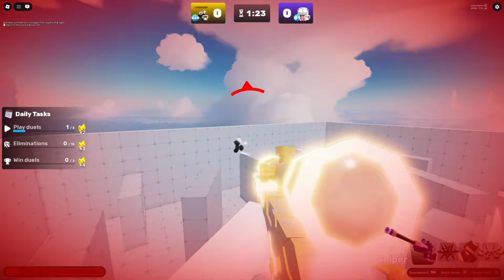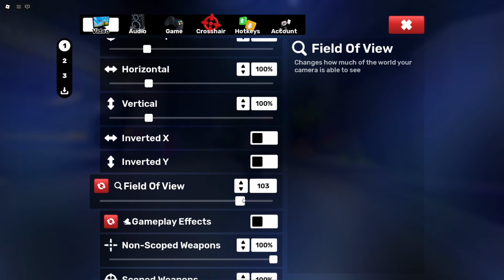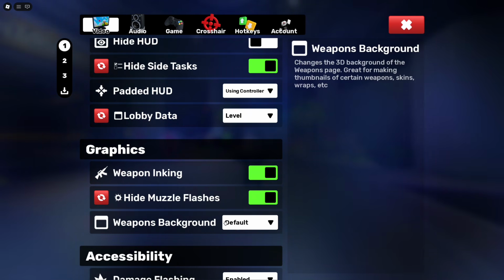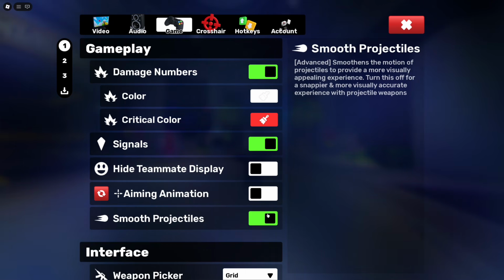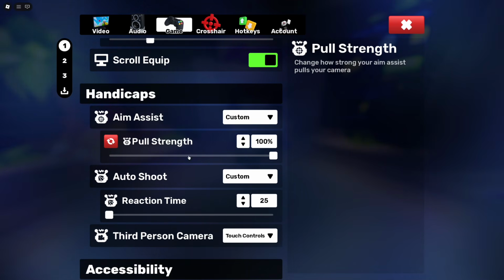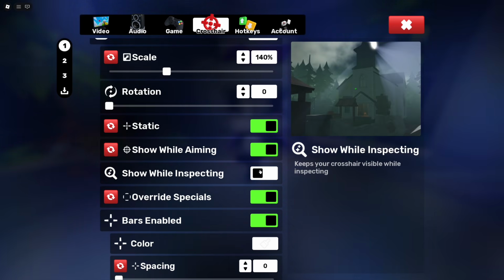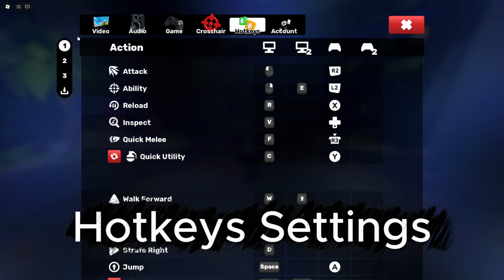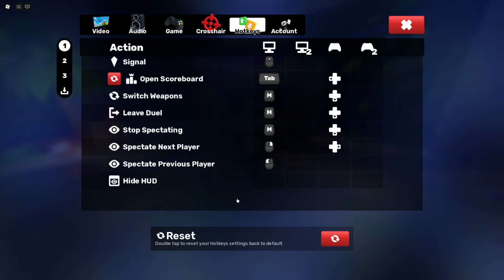My PRO Roblox Rivals Settings REVEALED! Steal These to Get Better Aim, Movement and FPS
Want crazy aim and godly movement? These are the exact Rivals settings I use, broken down category by category. Copy them, tweak them to fit you, and let me know if they help you rank up.

0:00 — Intro
0:07 — Settings intro
0:19 — Video settings
2:59 — Audio settings
3:13 — Gameplay settings
5:35 — Crosshair settings
7:25 — Hotkeys